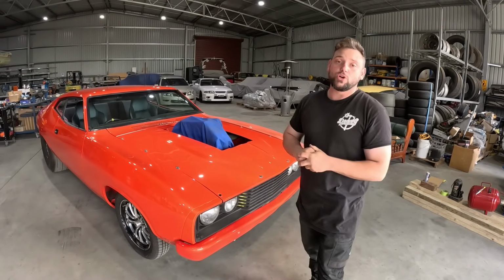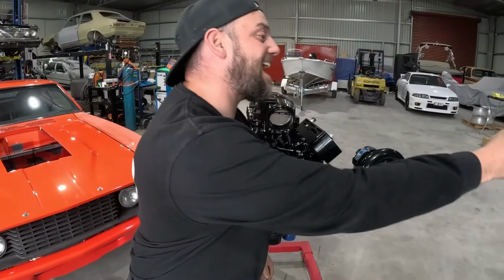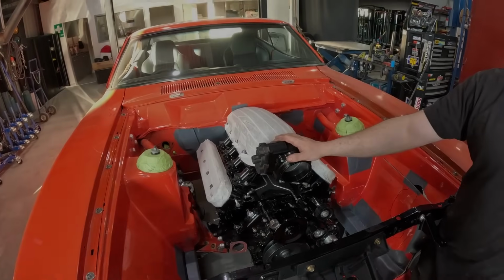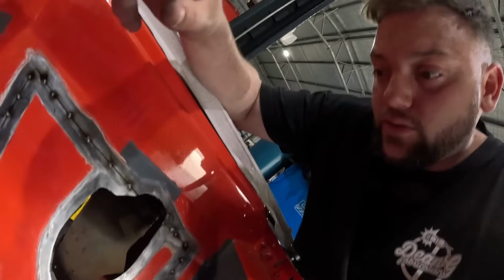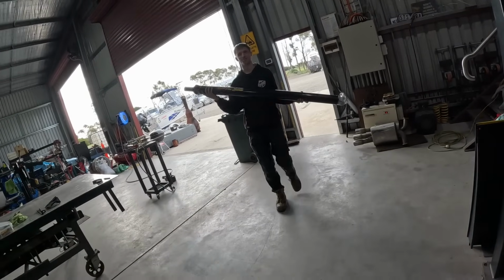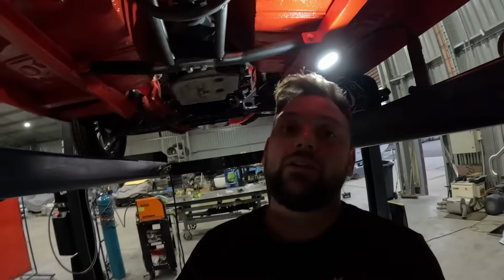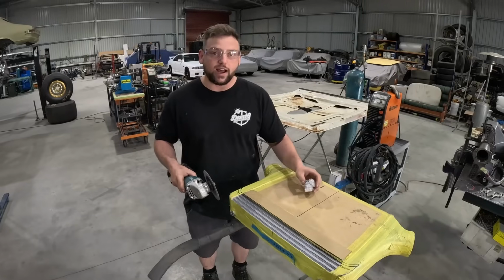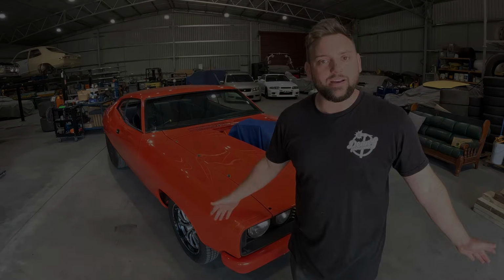FORD or FRAUD? Scott's XB Coupe Build - Part 1: Power Plant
Welcome back to the beginning of a new build series!
On this Episode we introduce you to Scott's XB Coupe that we like to call "FRAUD" and for good reason, which you will have to watch to find out!

On this episode you will see us mount the engine and drive train in the coupe along with some necessary modifications to support the new powerplant, as well as bringing some of the fabrication work up to today's standards.

We invite our friends from GJ Drivelines to show exactly how to measure for a custom tailshaft and how you can do that yourself.

Episodes to come include :

BIG POWER N/A LSX VK
LC TORANA (BUILD SERIES)
BLOWN HG UTE  (BUILD SERIES)
BARRA XE FALCON PART 2
WELDING & FABRICATION TIPS